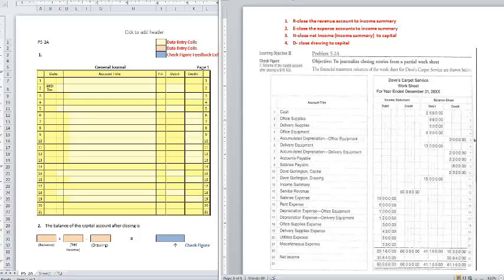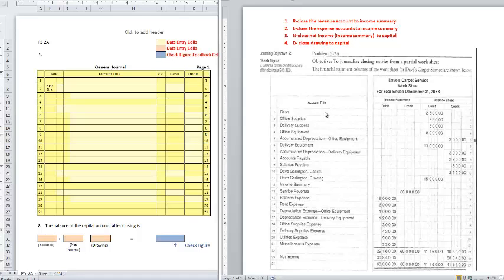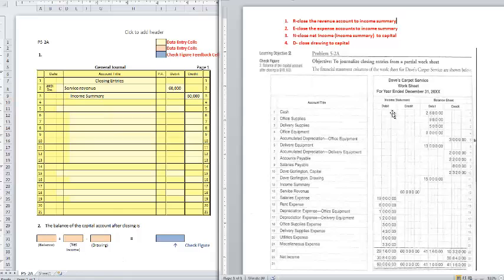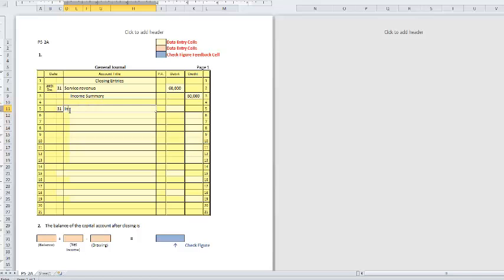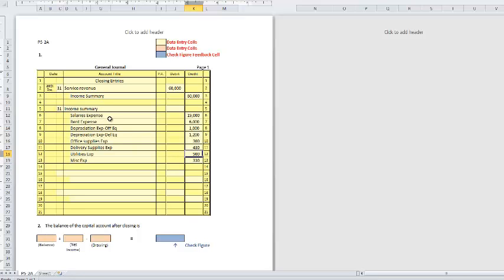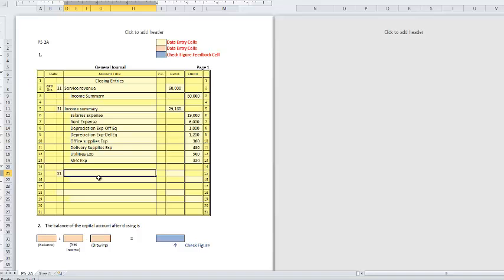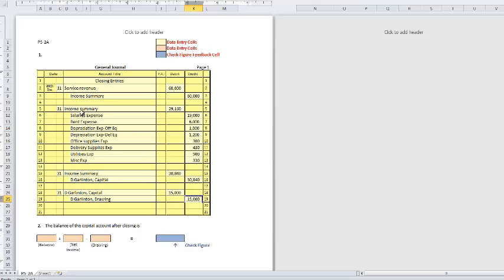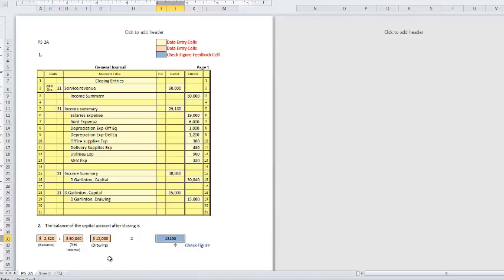Problem 5 2A Closing Entries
ACCT 1100 Problem 5 2A Closing Entries